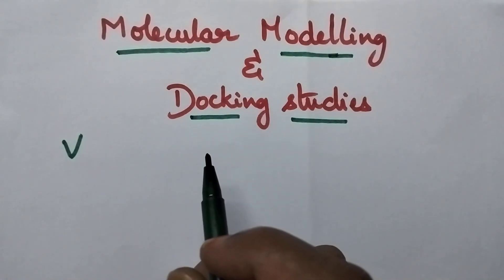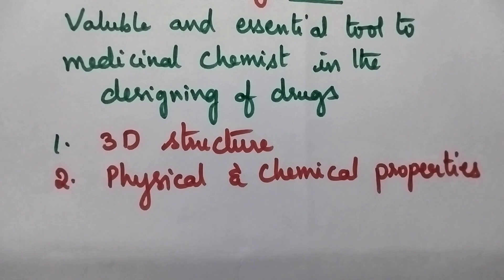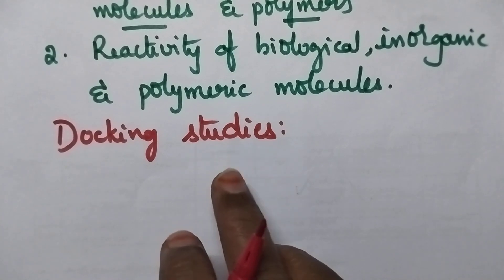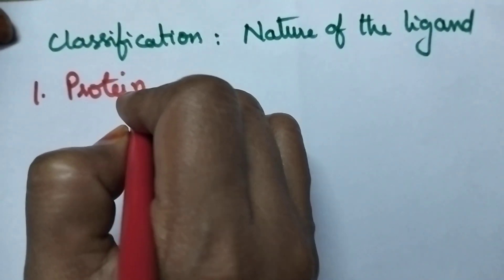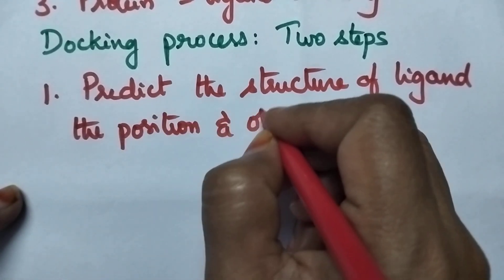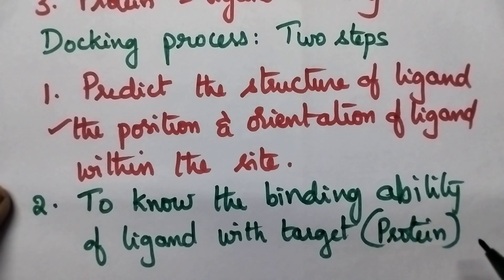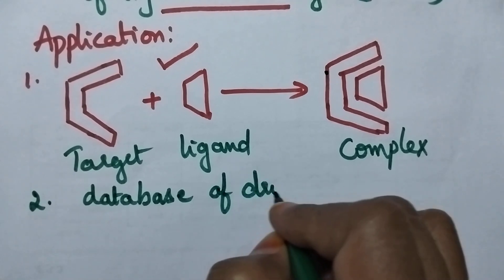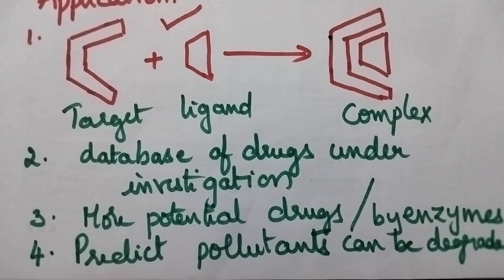Molecular modelling#Docking studies# Supramolecular Chemistry#Applied Chemistry# Autonomous Clg#AU